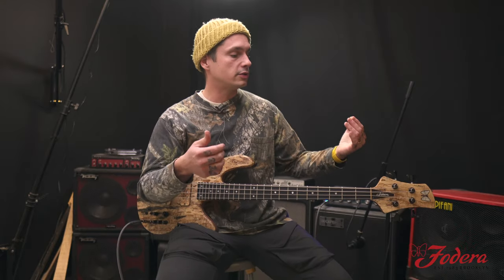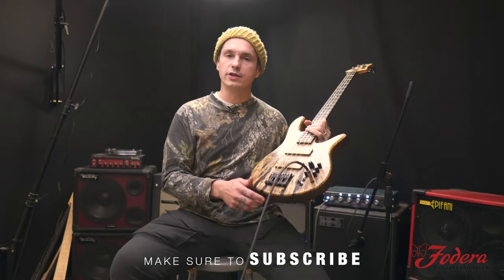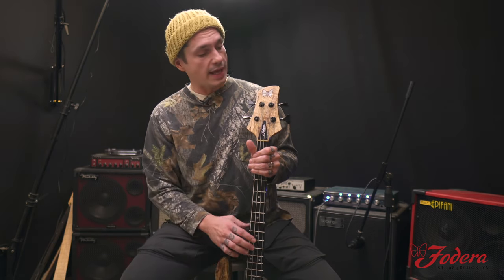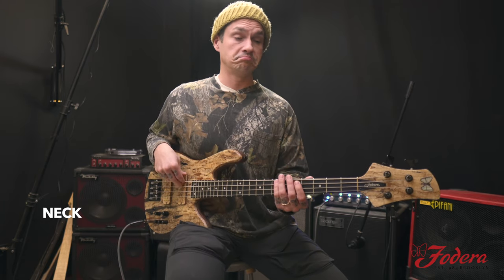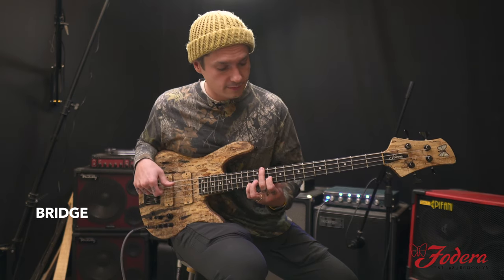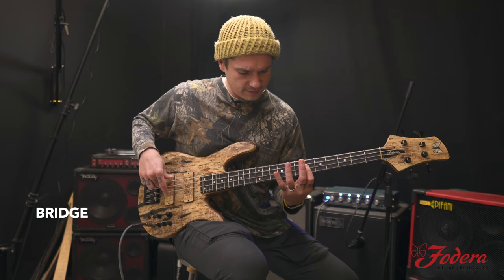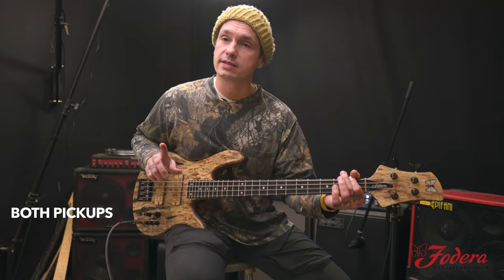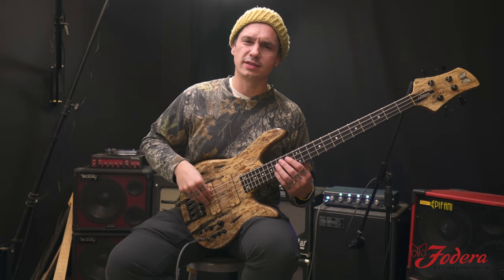DEMO | Spalted Maple Monarch 4 Deluxe 🦋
Check out Mike Bendy (IG: @mikebendy) demoing this Spalted Maple Monarch 4 Deluxe. :

Our instruments are strung up with our own strings!

Mike Bendy is a Fodera artist and the director of sales at Fodera. He is an incredibly talented bassist whose technique and feel are both mesmerizing and imaginative. Check out his bands Hipster Assassins and Dear Moon.